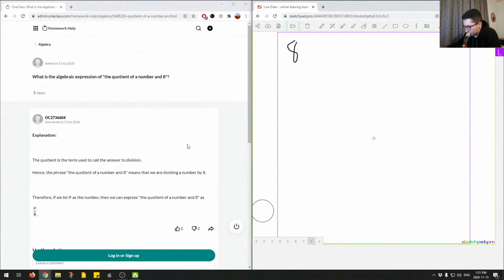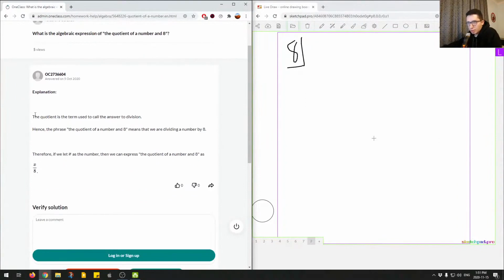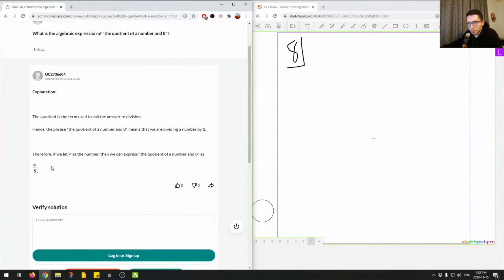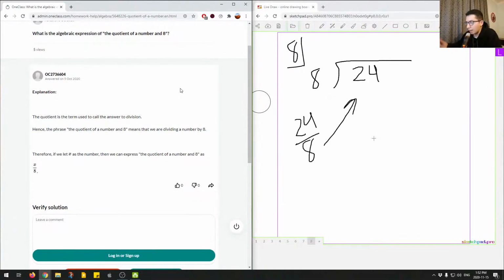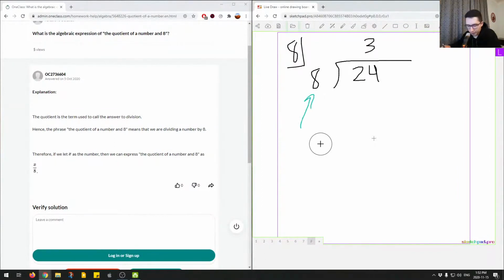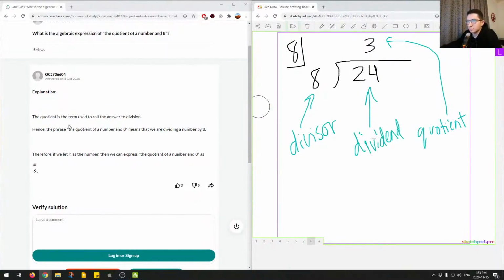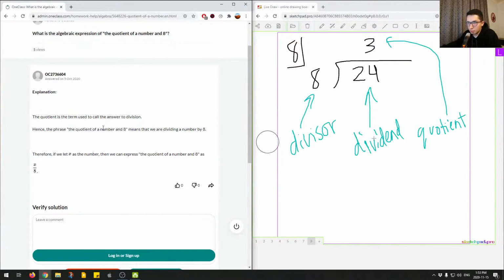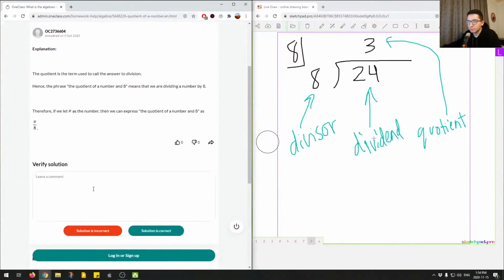What is the algebraic expression of "the quotient of a number and 8"?